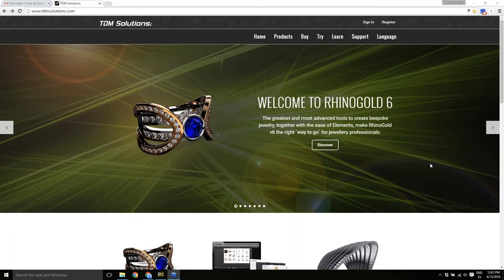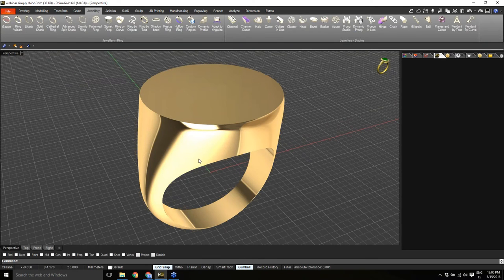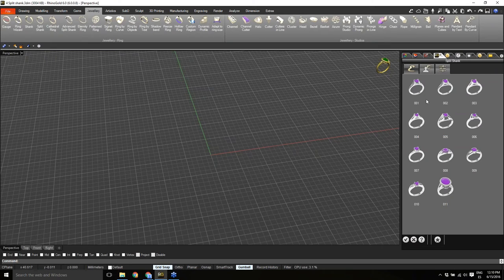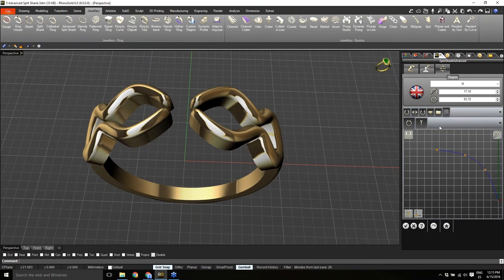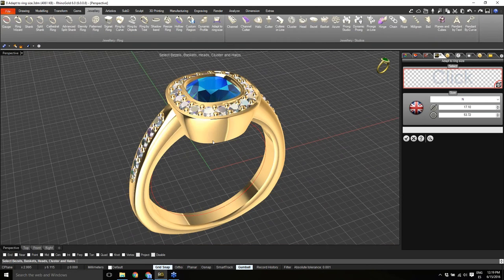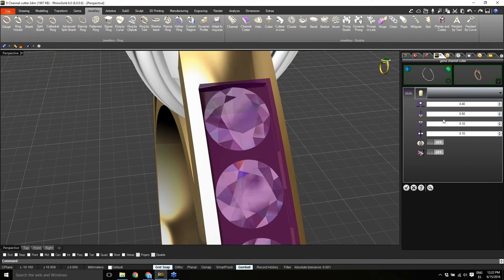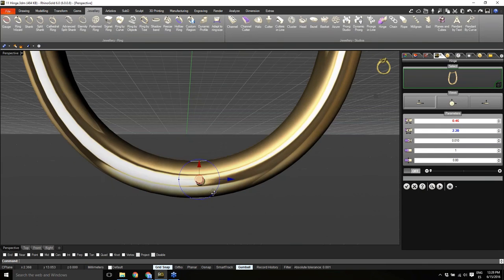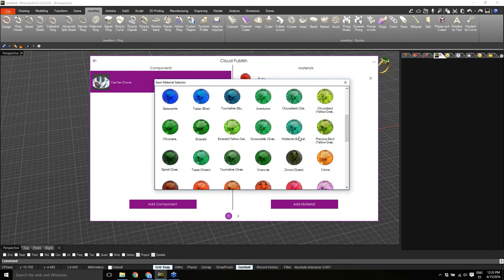Welcome to RhinoGold 6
In this Simply Rhino Webinar we look at the new features available in the recently launched version 6 of RhinoGold & how, when using the advanced tools along with the ease of Elements, you can create beautiful & bespoke jewellery.

New features with RhinoGold6 include:

Cloud;
Elements;
Updated User Interface;
Advanced Split Shank;
Clayoo 2.0 (Included with RG v6.0);
Adapt to finger size;
Quick access;
Patterned Ring;
Basket;
Cathedral Ring;
Tech Report;
Pavé Channel Cutter;

Our presenter is Pedro Loureiro. Pedro is the RhinoGold CAD Manager at TDM Solutions SLU.